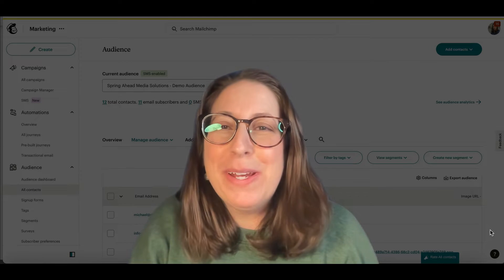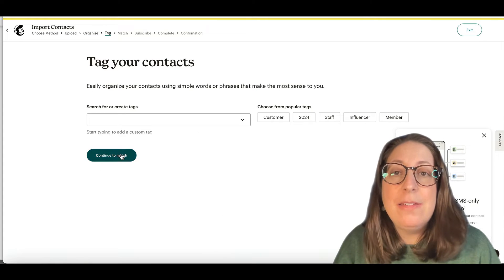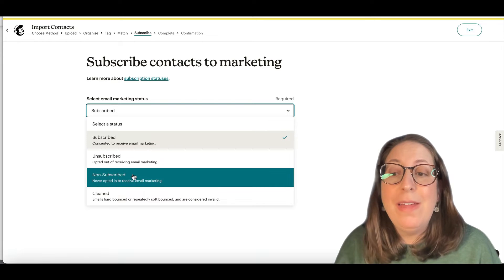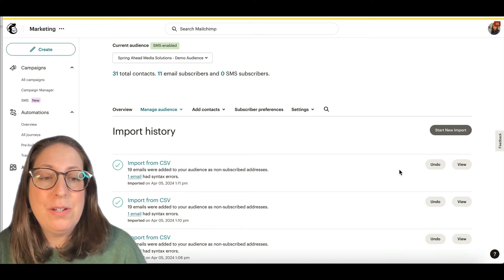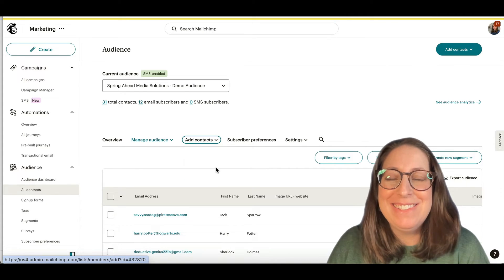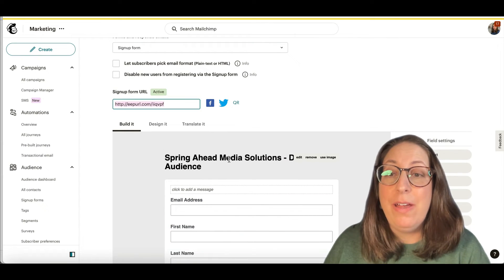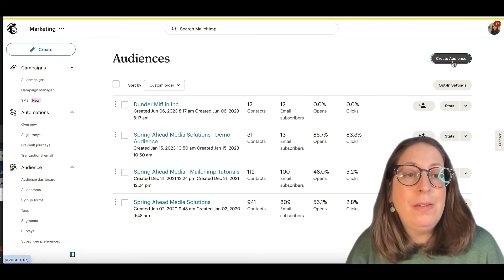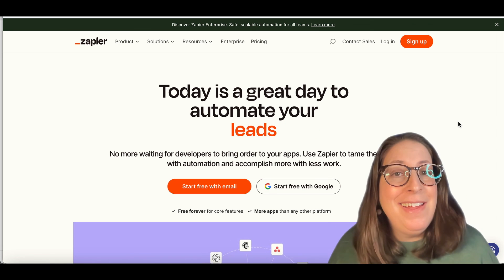Mailchimp Import Error: Contacts Marked as Non-Subscribed, Unsubscribed or Cleaned (FIXED)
Learn essential techniques tailored for different scenarios. Whether you’re dealing with a large number of contacts or just a few. This video will map out step-by-step how to correct your import mistake, so you can email all of your contacts again.

Strategy Timestamps:
1. Undo Import - 2:11
2. Re-subscribe through signup form - 2:55
3. Create new audience - 4:06